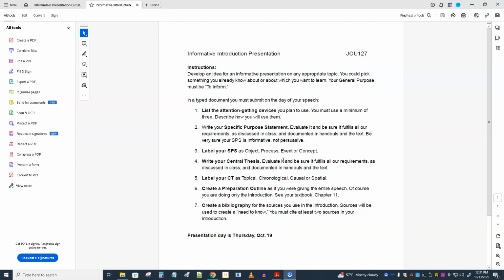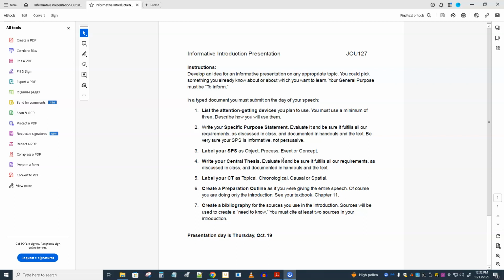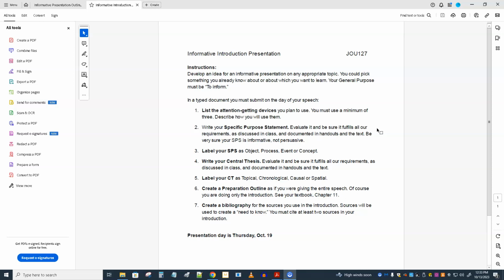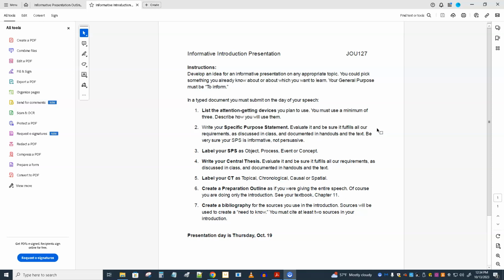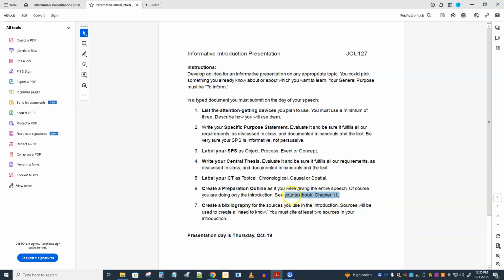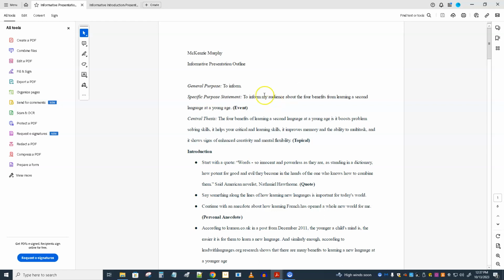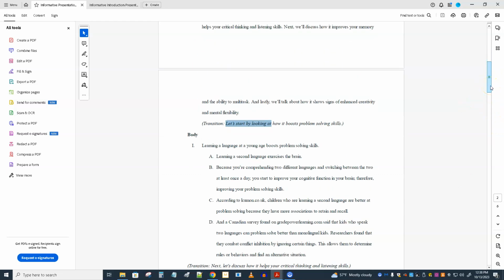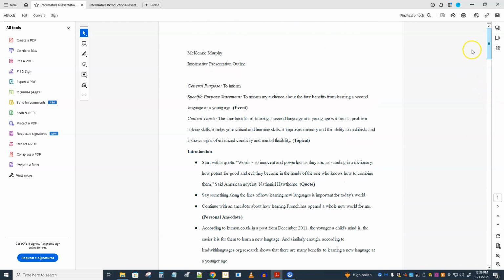JOU127 Informative Intro Present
JOU127 reminders about  Informative Introduction Presentation with Jack Downs at SUNY Plattsburgh